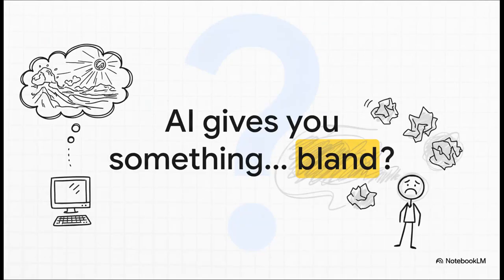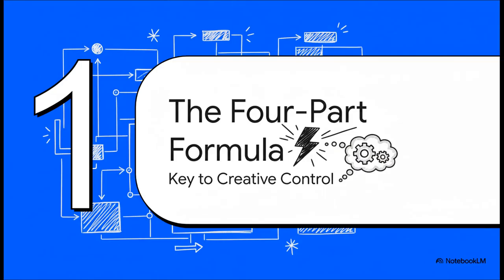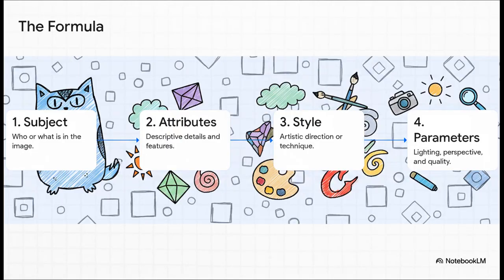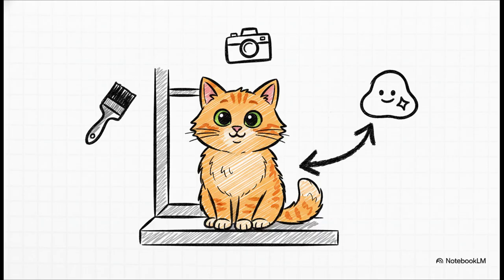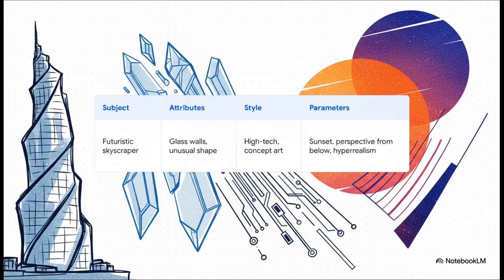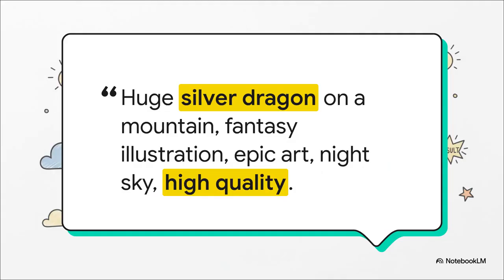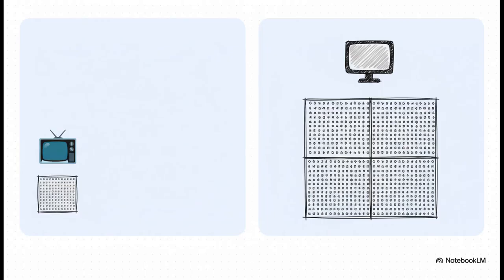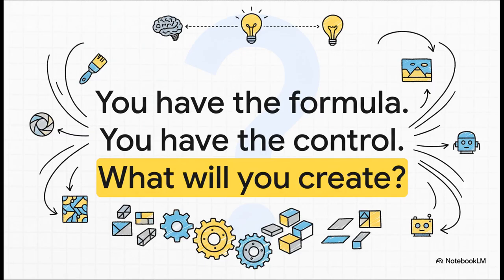The 4 Part AI Art Formula